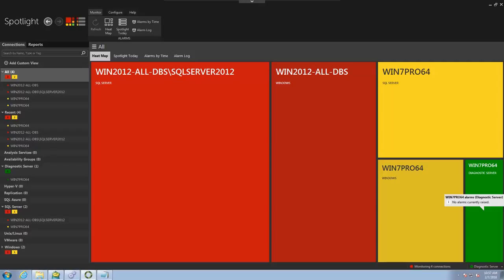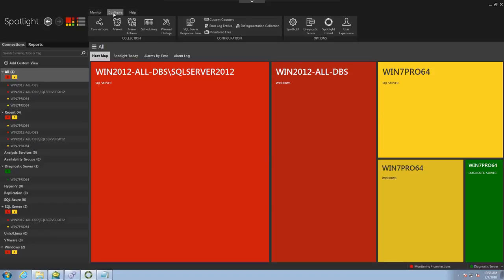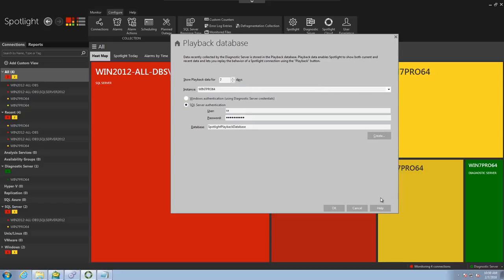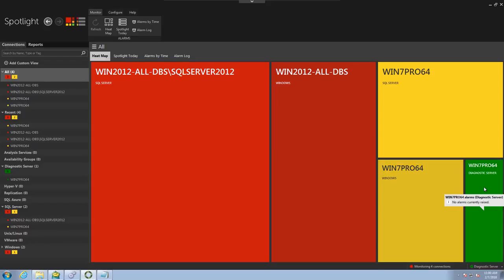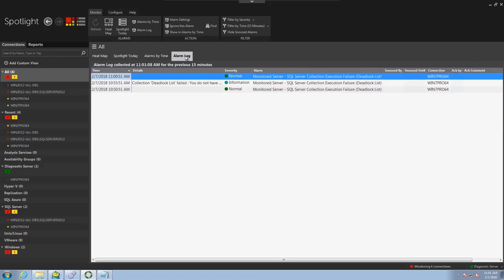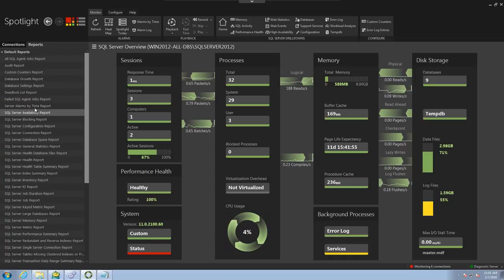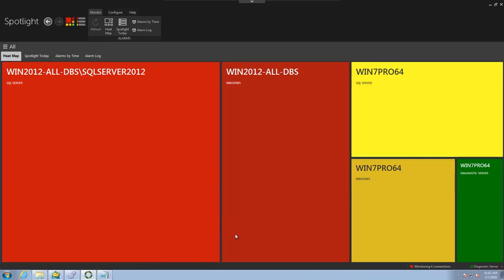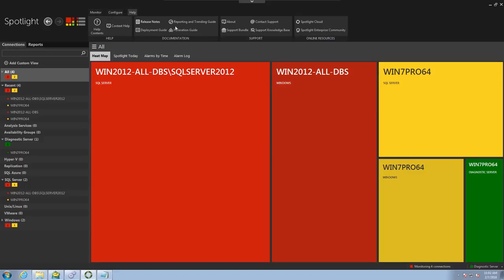The user interface in Spotlight on SQL server